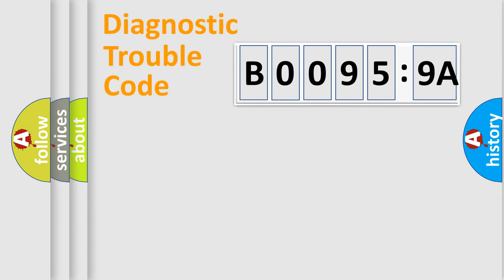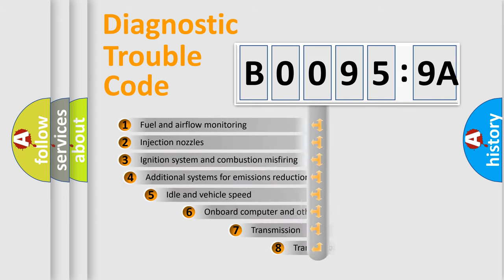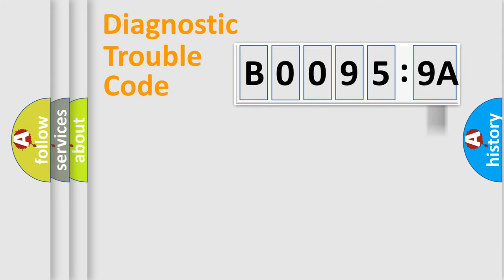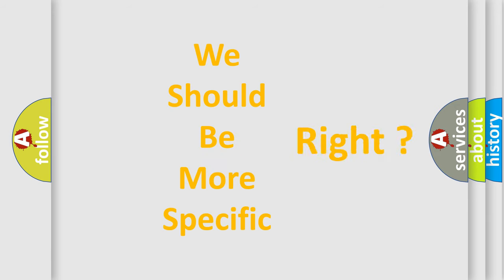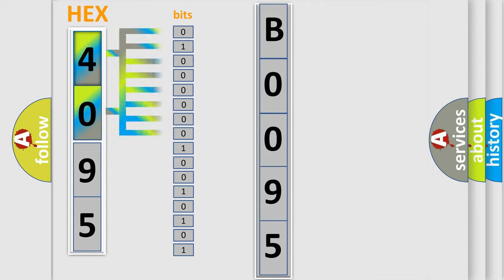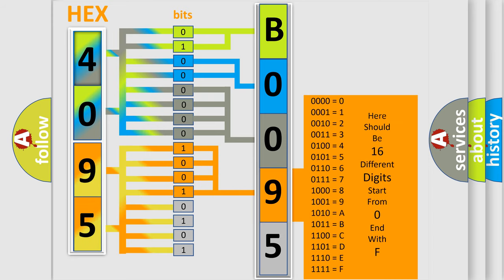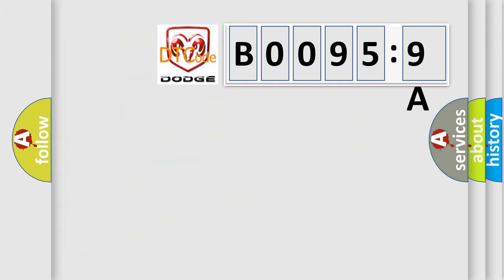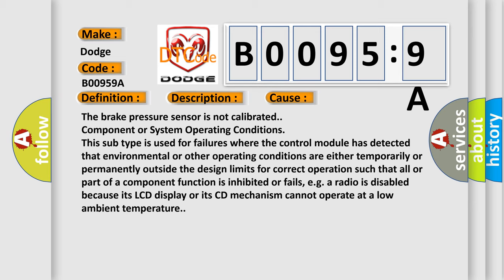DTC Dodge B0095-9A Short Explanation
Contents:
0:21 Basic DTC analysis according to OBD2 protocol standard.
1:48 Insight into programming
2:58 A diagnostically understandable description of the Diagnostic Trouble Code
3:05 Basic error definition

Make
Dodge
Code
B0095 9A
Definition
ABS Pressure Circuit Calibration Not Learned
Description
Ignition ON  Ignition voltage is greater than 10 volts
Cause
The brake pressure sensor is not calibrated
Failure Type
Component or System Operating Conditions
This sub type is used for failures where the control module has detected that environmental or other operating conditions are either temporarily or permanently outside the design limits for correct operation such that all or part of a component function is inhibited or fails, eg a radio is disabled because its LCD display or its CD mechanism cannot operate at a low ambient temperature